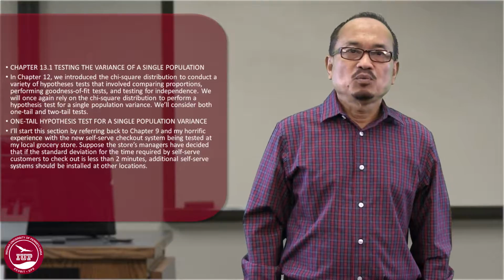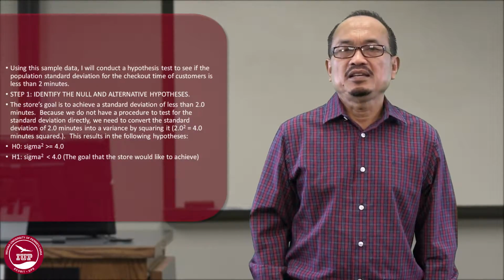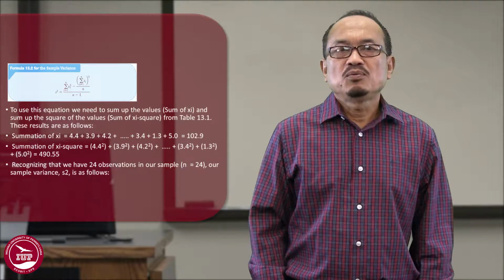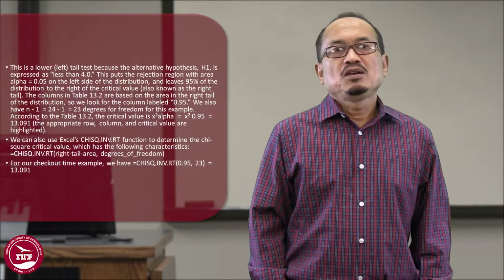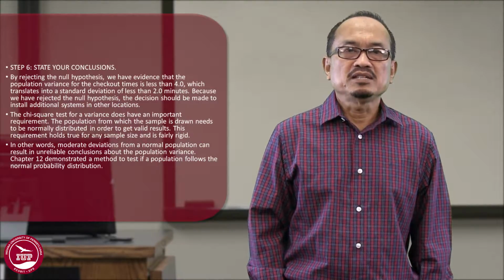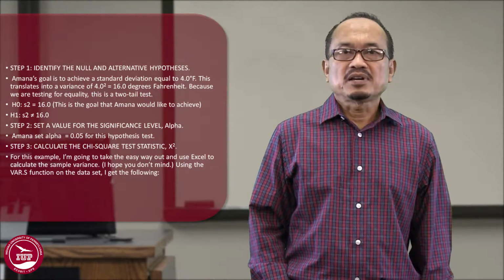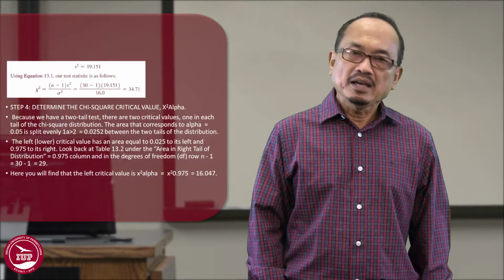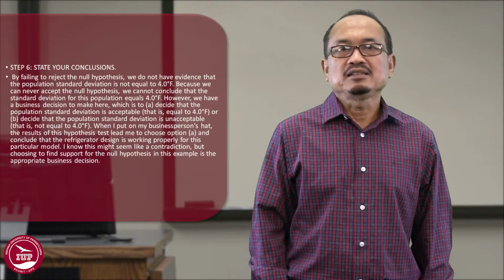Chapter 13 1